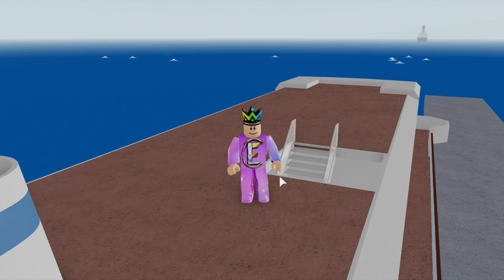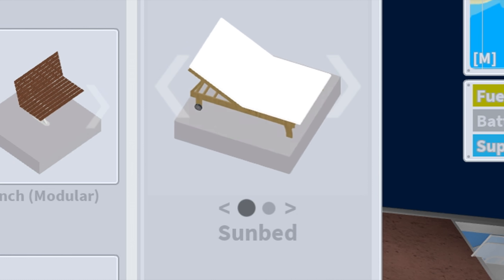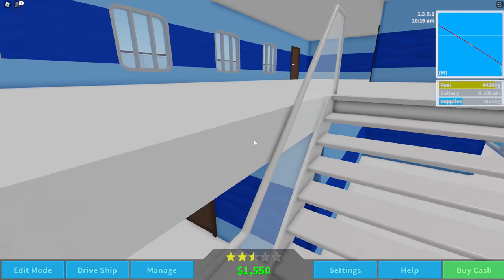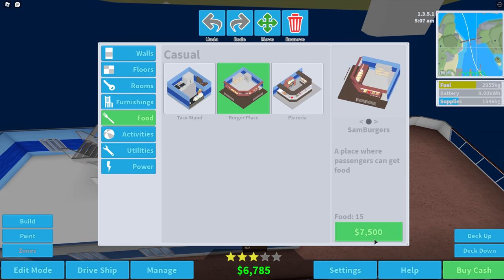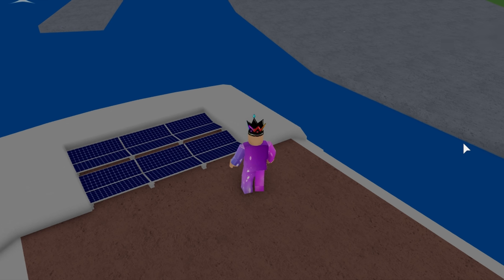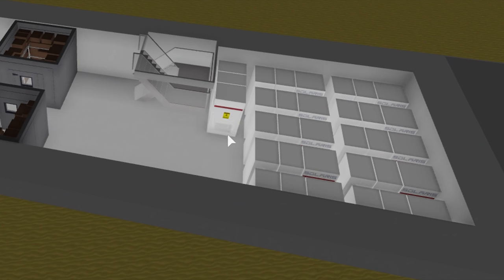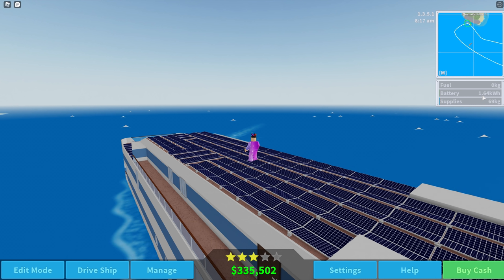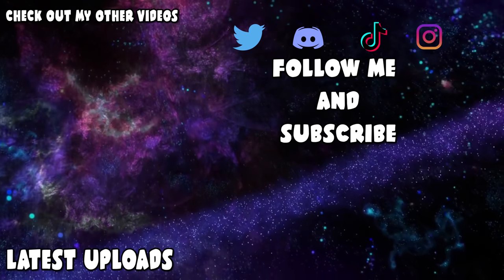I built an Unsinkable cruise ship in Roblox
I built an Unsinkable cruise ship in Roblox game is called

My Gmod Server: Elitelupus DarkRP
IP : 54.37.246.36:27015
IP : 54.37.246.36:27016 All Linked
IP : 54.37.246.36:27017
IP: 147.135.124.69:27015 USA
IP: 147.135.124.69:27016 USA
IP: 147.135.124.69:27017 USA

Elitelupus RP | 48 Slot | No KOS | 24/7
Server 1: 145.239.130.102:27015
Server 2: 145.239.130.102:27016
Map: Custom RP Map

Skyblock, Minigames, Survival, Factions!

Game : roblox Cruise Ship Tycoon